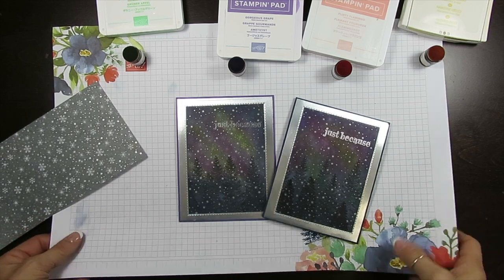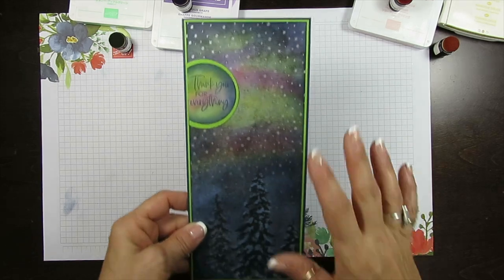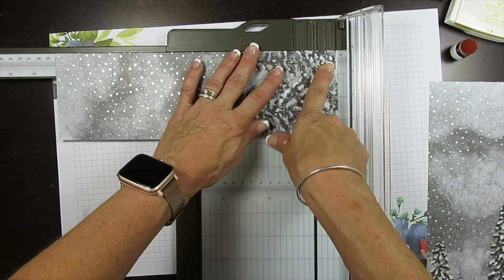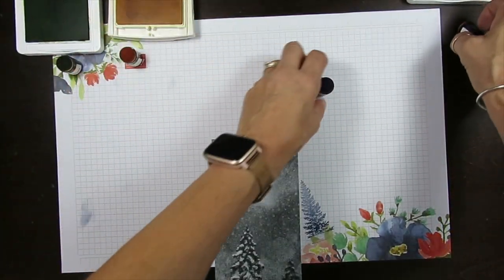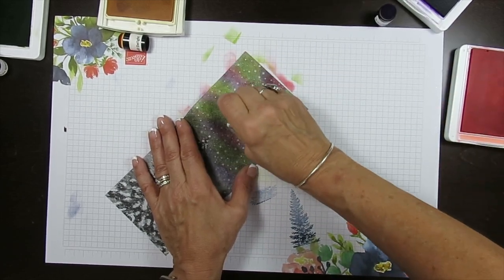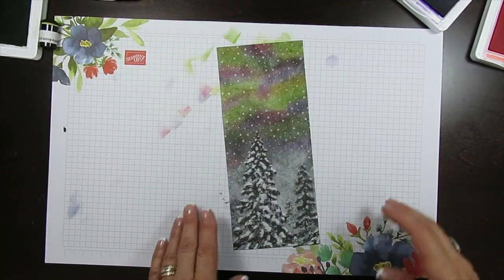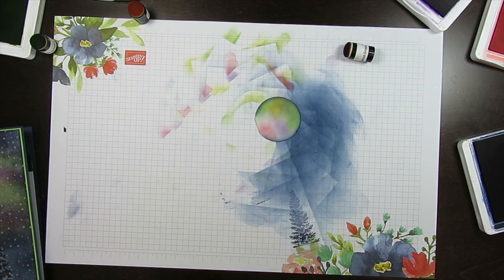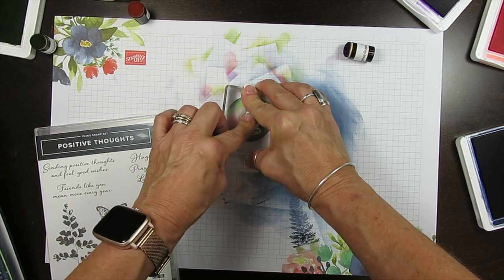Slim Card Northern Light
I am excited to share the Slim Card Northern Light WithPeaceful Place Designer Paper. The Peaceful Place Designer Paper is flipping amazingly to create the Northern Light.